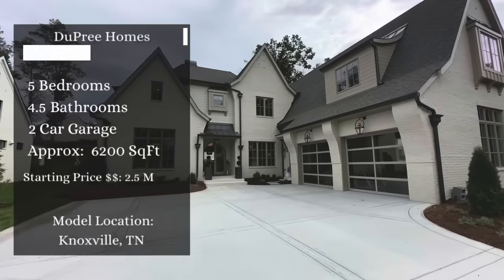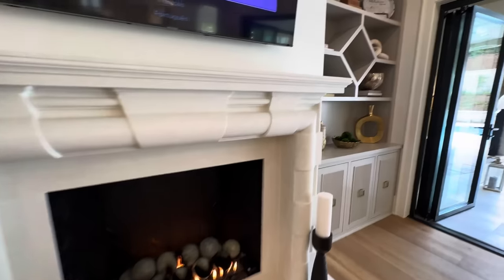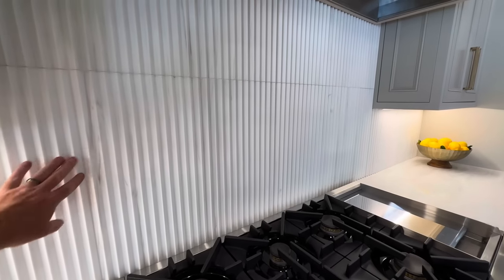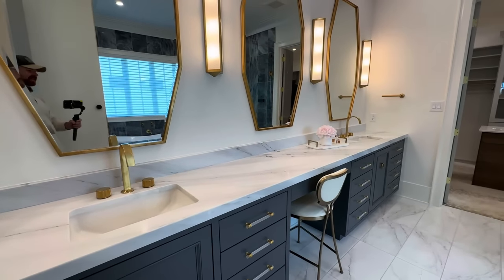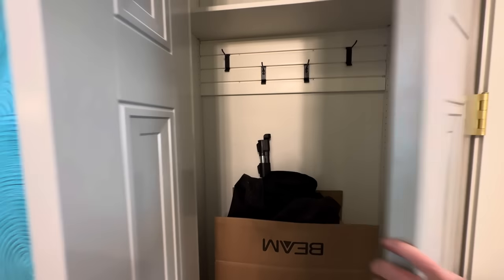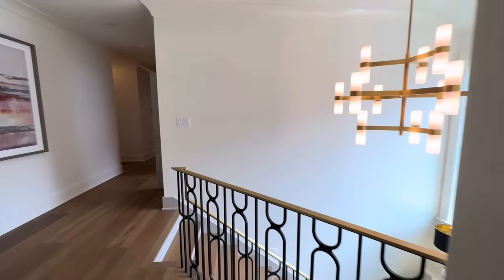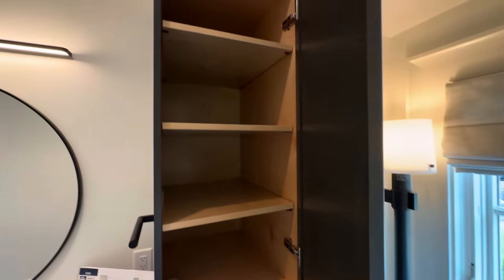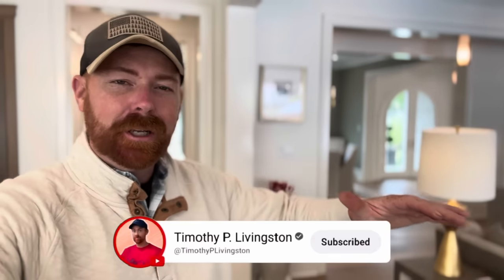The Most Beautiful 5 Bedroom House I've Ever Seen!